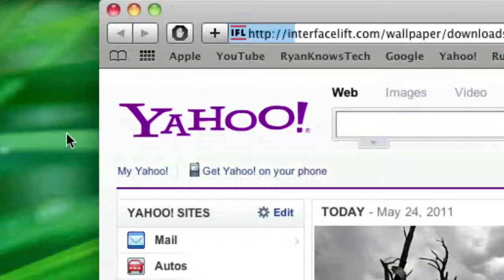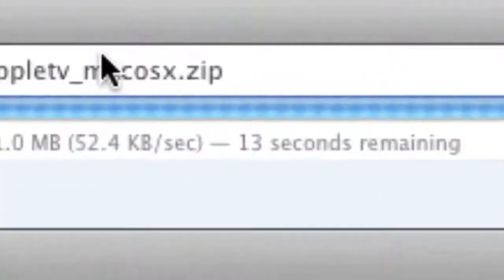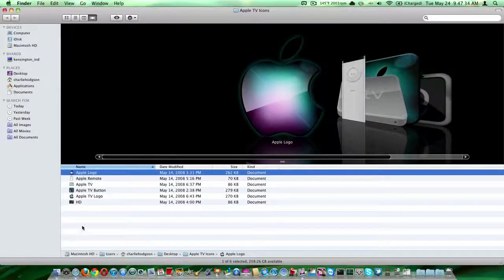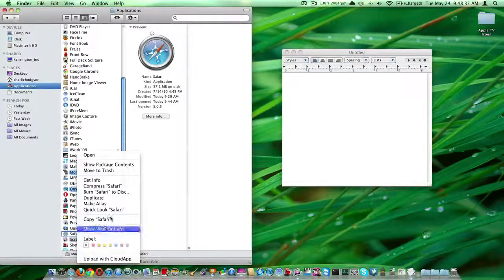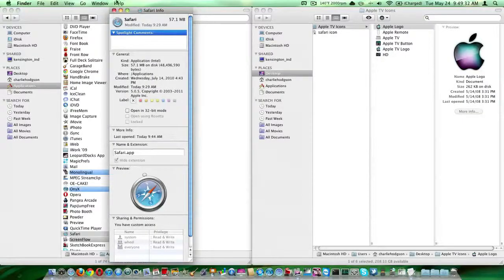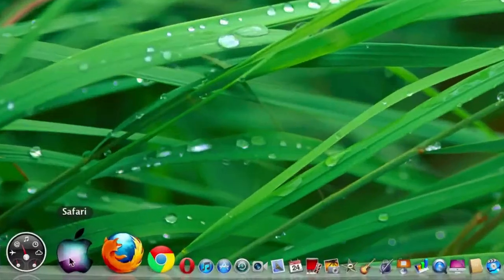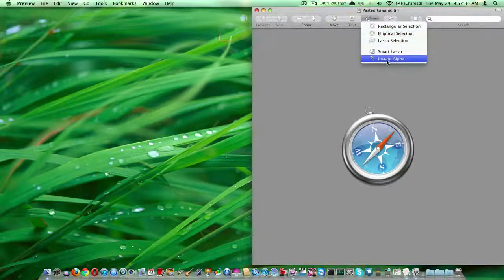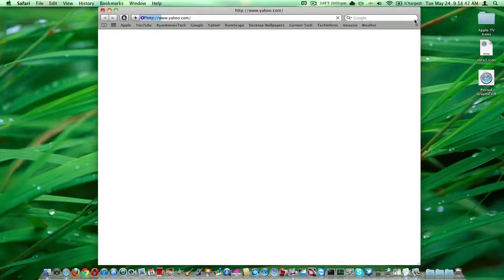How to Change the Icons in the Mac OS Dock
Today I am here by request with a video on how to change the icons on applications on Mac OS X.